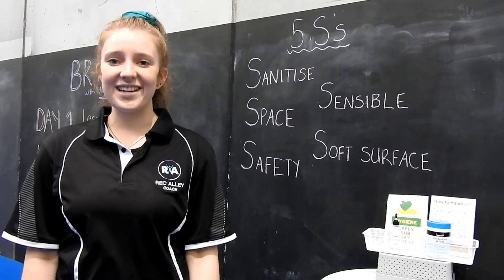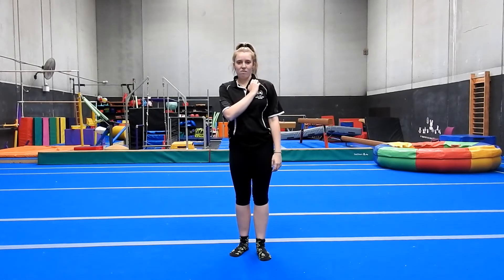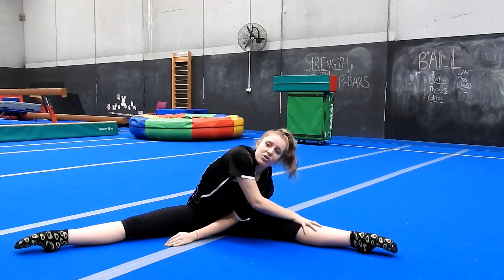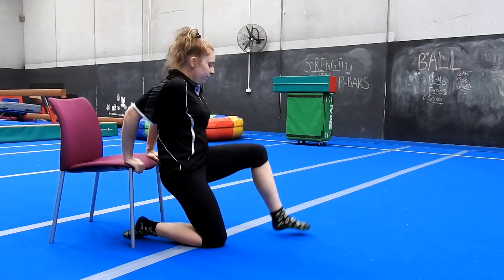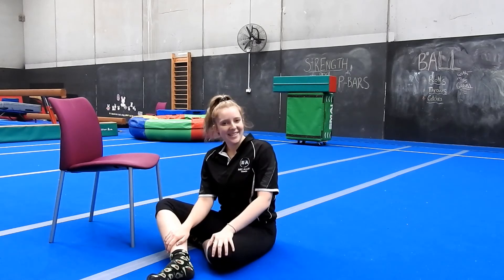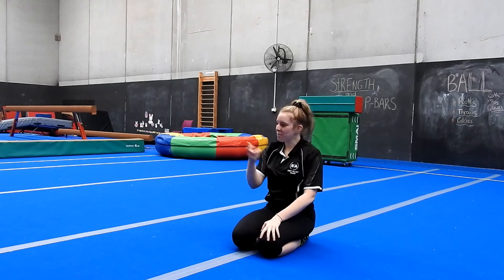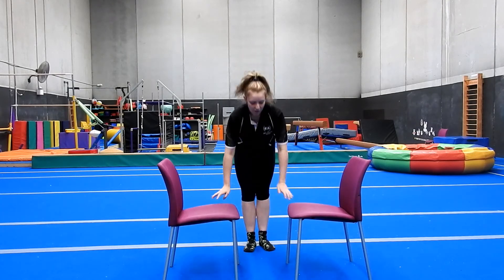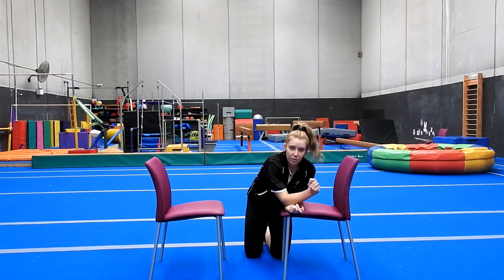Gymnastics Parallel (P) Bars with Coach Gabbi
Coach Gabbi delivers a P Bars Recalley@Home session to keep our gymnasts active.

Rec Alley provides kinder gym, gymnastics and parkour classes to almost 2,000 members across the Macarthur region. Rec Alley operates two clubs, Rec Alley Gregory Hills and Rec Alley Minto with plenty of class time options.

Rec Alley Minto is located at 16 Swettenham Rd, Minto with easy access off Campbelltown and Raby Road and ample parking. Rec Alley Minto opened mid-September, 2020!

Rec Alley Gregory is located at Unit 2, 72 Lasso Road, Gregory Hills in the same block or precinct as TyrePower. Rec Alley Gregory Hills opened in March 2017 and provides lessons to 1,400+ gymnasts each year.

There are plenty of options for classes:

– Classes run all week including weekends!
– Kinder Gym, Gymnastics, Parkour, Tumbling, Tricking + more!
– Classes for beginners through to competitive streams of gymnastics
– Option of two clubs Rec Alley Gregory Hills & Rec Alley Minto
– Friendly and supportive coaching and membership services team
– Gymnastics Australia accredited and trained Gymnastics coaches